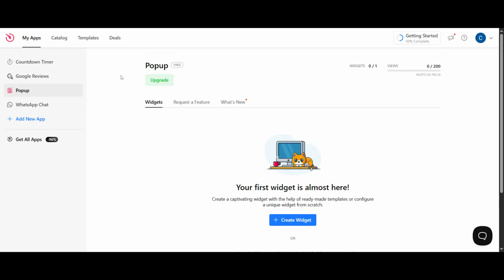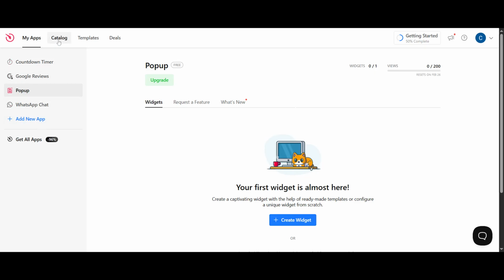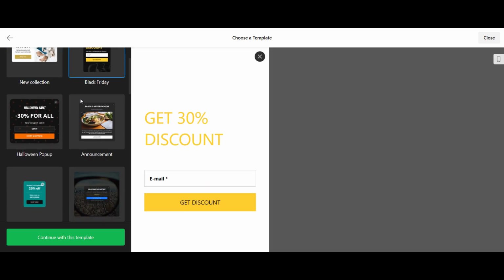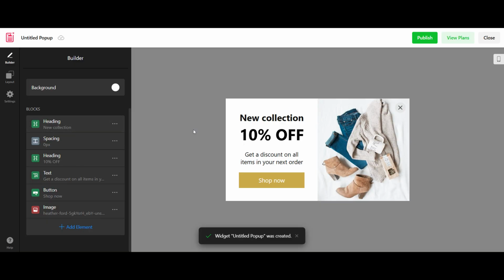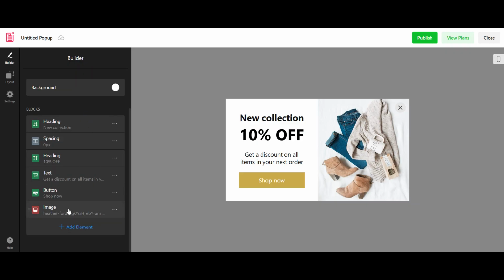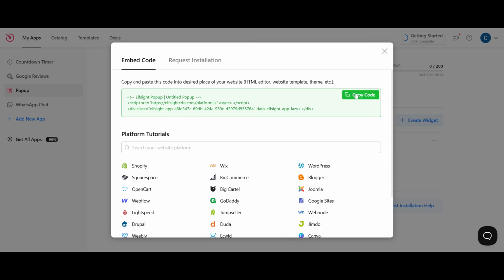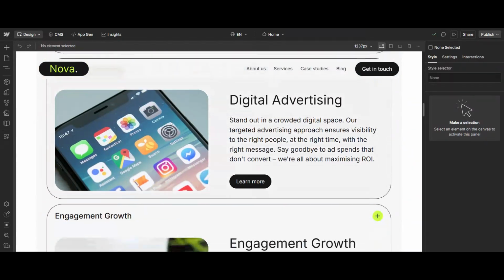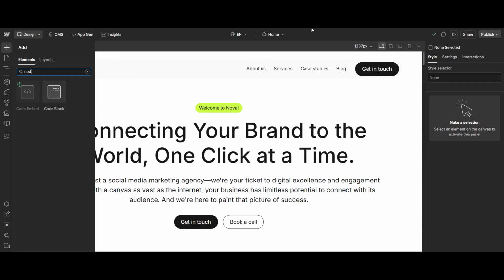How To Add Newsletter Popup To Webflow (2026 Easy Guide)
Learn how to add a newsletter popup to your Webflow website using Elfsight in just a few simple steps.
This easy tutorial shows how to create, publish, and embed a popup to grow your email list fast.

Timestamps:
0:00 Intro and overview
0:18 Visit Elfsight and open Apps Catalog
0:36 Search for Popup widget
0:55 Choose a popup template
1:20 Continue with template and customize
1:55 Publish the widget
2:15 Copy embed code
2:30 Add popup code to Webflow
2:55 Publish site and final tips